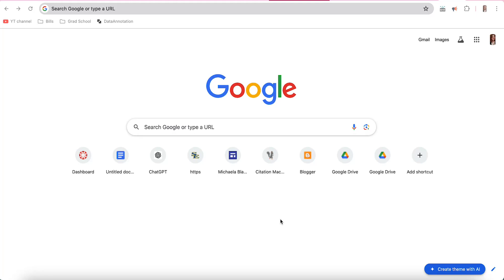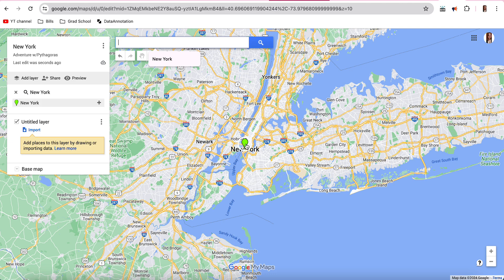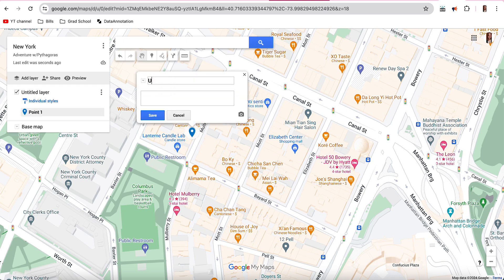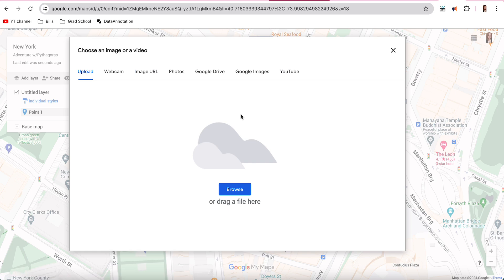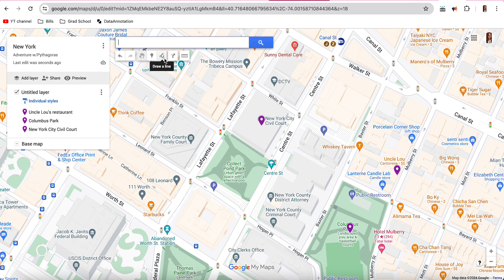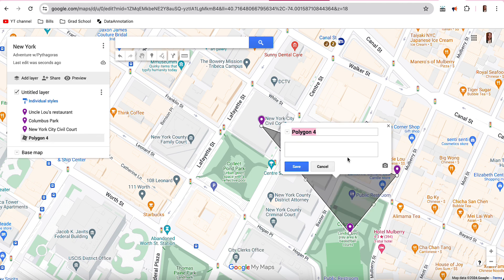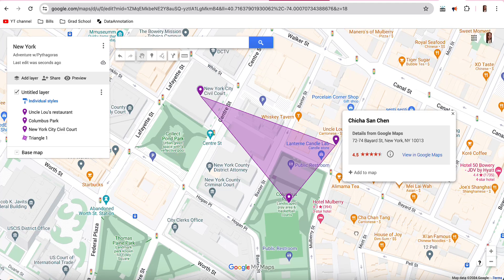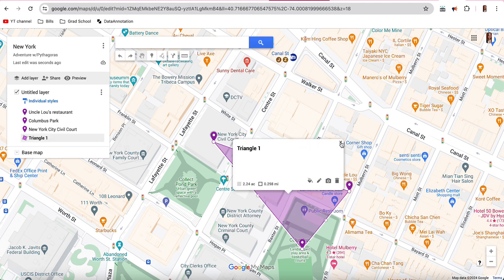Adventure with Pythagoras (map set up)